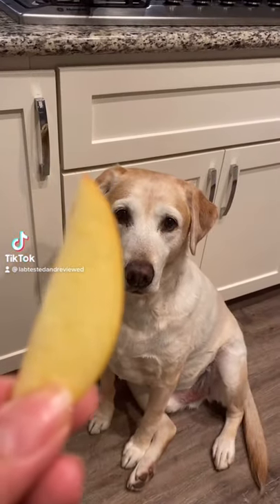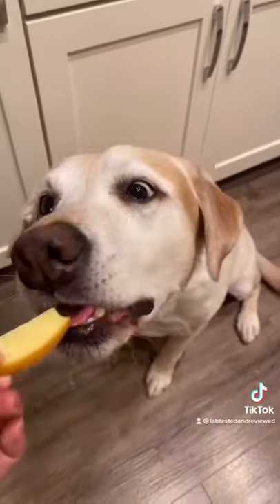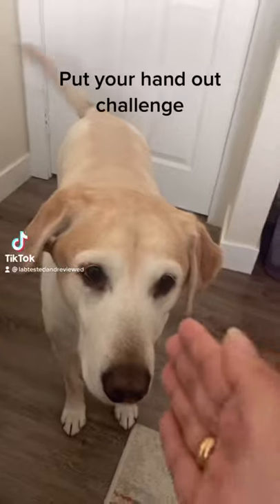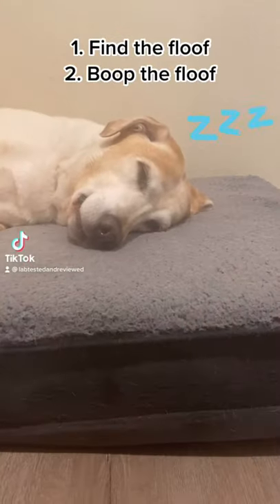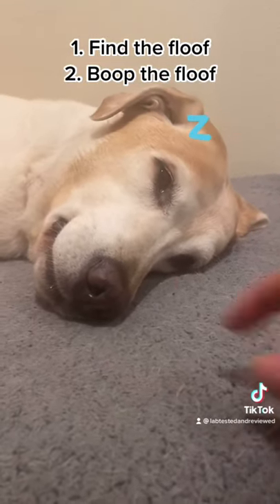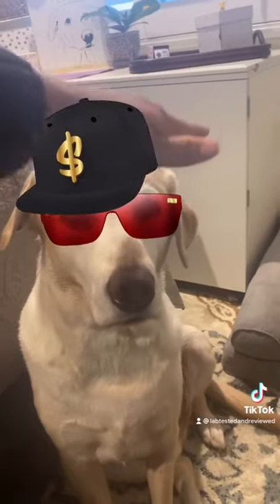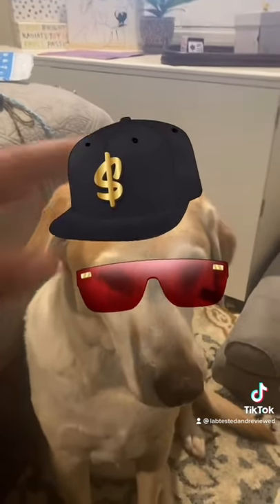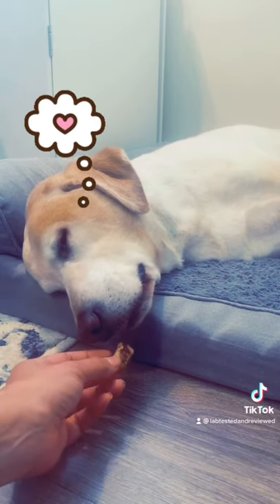Ferris finds himself on TikTok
Ferris got on the TikTok bandwagon!

In you happen to be scrolling along, please find him @labtestedandreviewed.

All the same tomfoolery, except way shorter and with sound bytes!